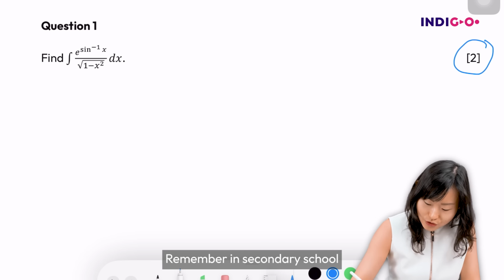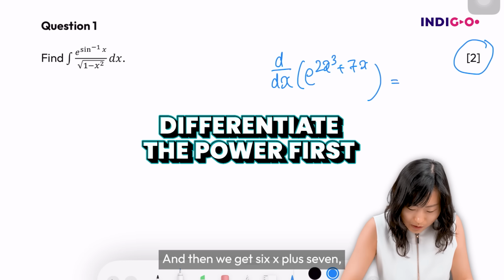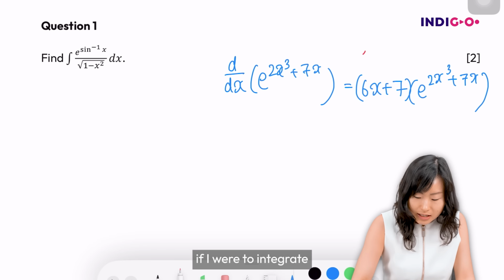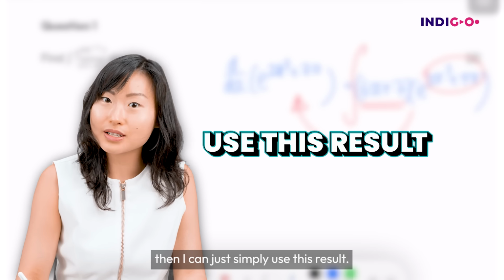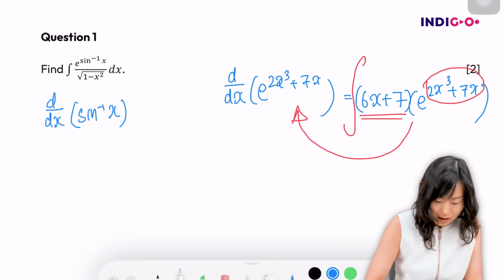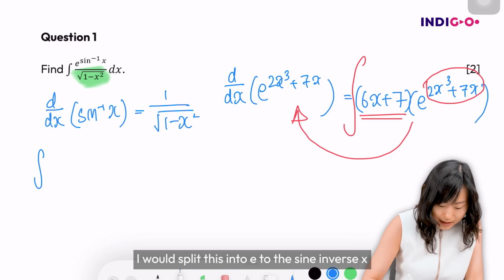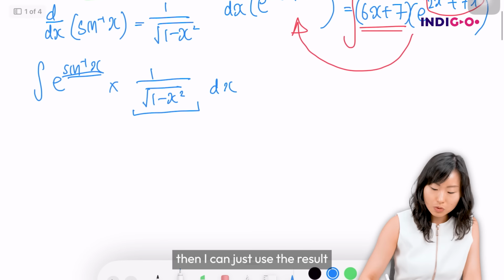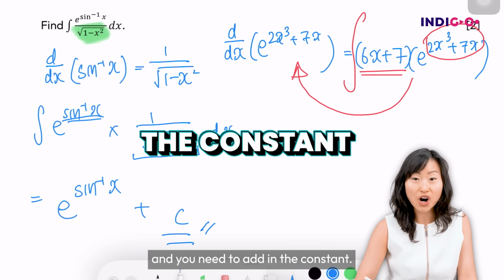Debunking A-Level Exam-Grade Question – Integration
Your 100-day A-Level revision journey with Indigo Math continues. 💯

Finding Integration confusing? Unsure when to apply definite vs. indefinite integrals in the questions? You’re not alone. Integration is one of the most feared chapters in H2 Math. But, with the right method, Integration can become one of your scoring topics! 💡

Join our Dean of Mathematics, Ms. Dilys Han, as she guides you through a challenging, exam-grade Integration problem. Find out the step-by-step way to tackle integrals questions, avoid common mistakes, and work methodically to secure every mark. ✨

💡Want a deeper dive into mastering Integration?

Join our Integration Crash Course, designed to help students learn which technique to use, why it works, and how to avoid ever blanking out again. Perfect for students who want clarity, confidence, and full exam coverage in just a few sessions. 🚀